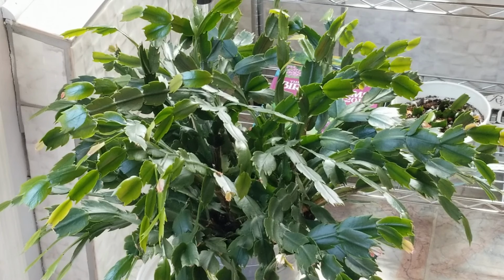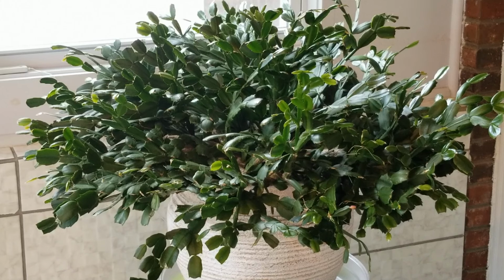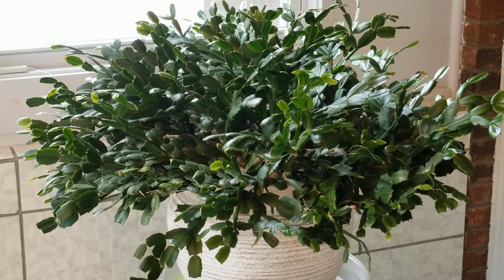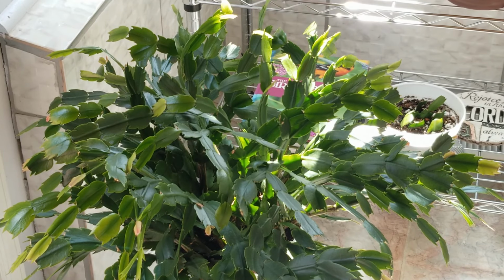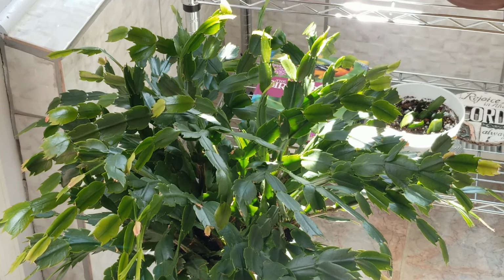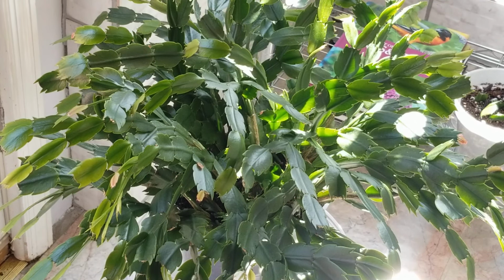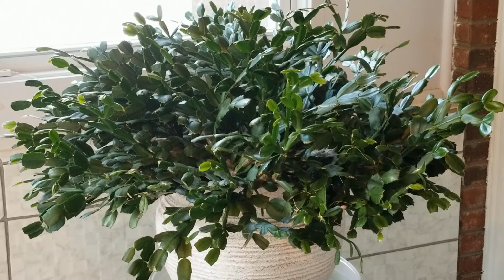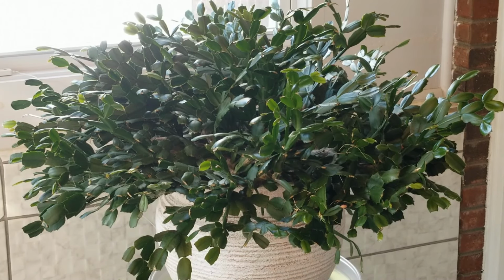How to Get Your Thanksgiving and Christmas Cactus to Bloom for the Holidays!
This video includes changes in light, water, and fertilizer for your Thanksgiving and Christmas cactus to bloom on time for the holidays, including how to "force" it to bloom.
Thanks again for watching and be blessed!
Amy :)